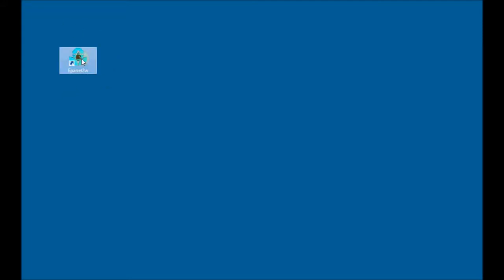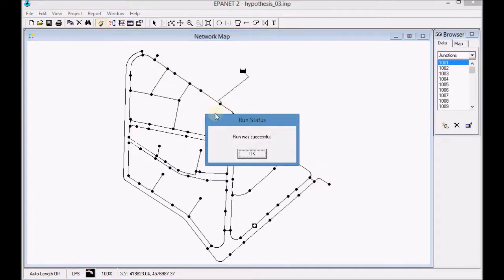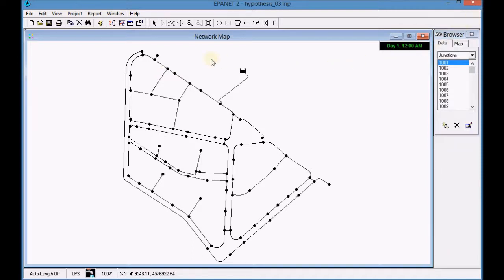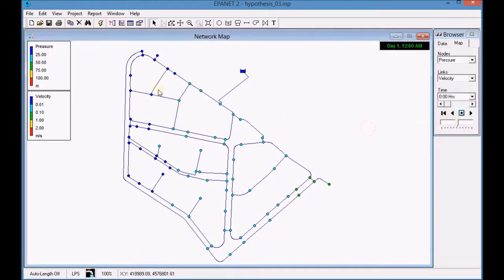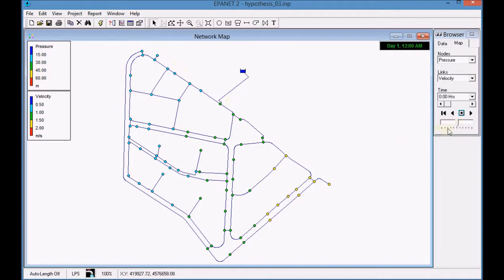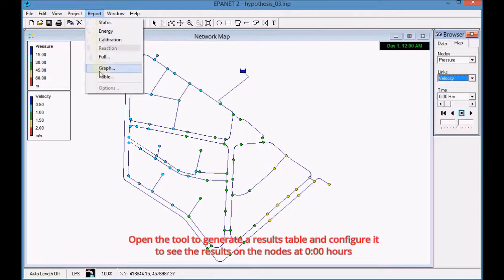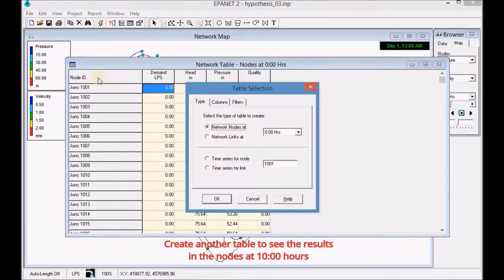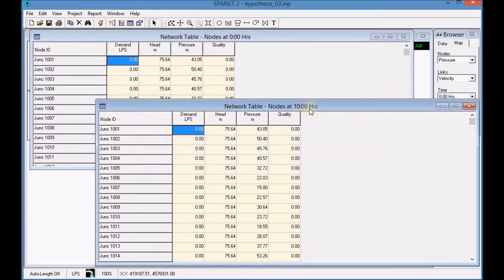05.6 Analyzing the results of hypothesis 3 with EPANET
The objective of this video is to complete the project information. First we will set up the Giswater options, then we will run our first three simulations that will be saved in the catalog to visualize the results.

1. Learn how to analyze the results in QGIS and EPANET.